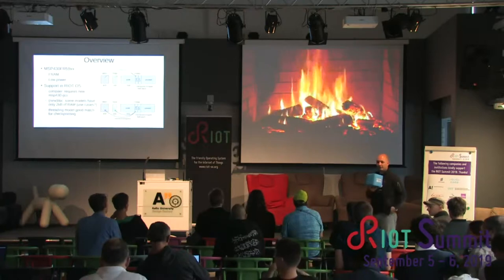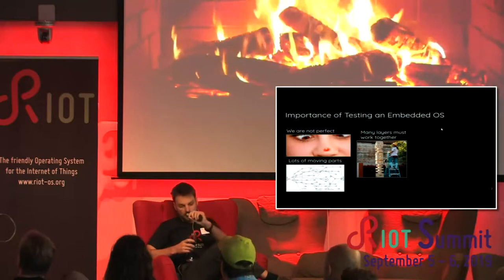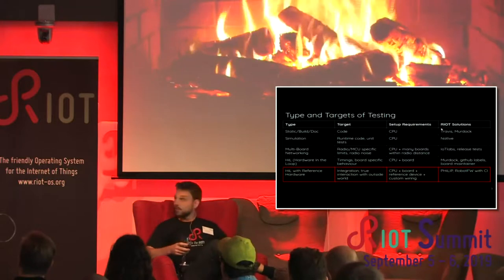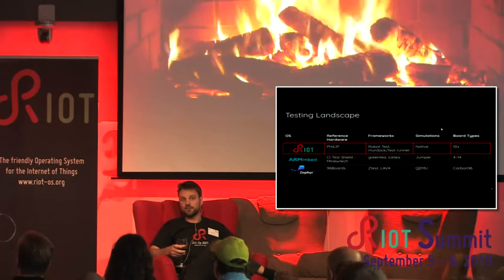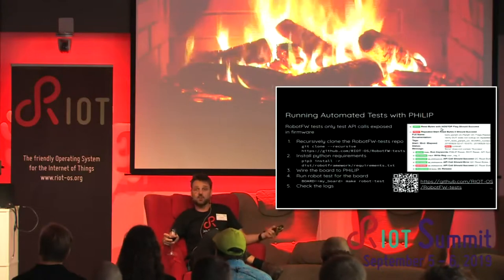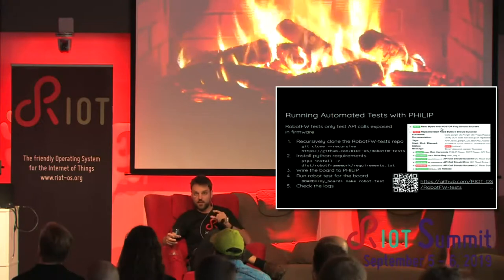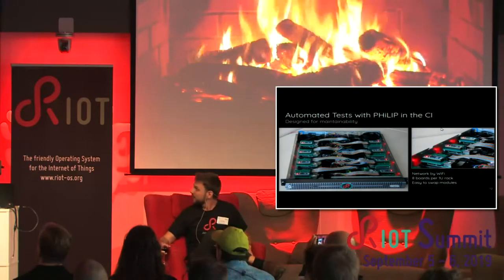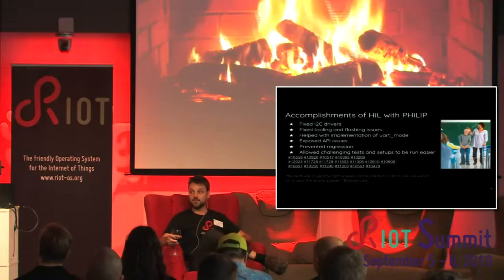RIOT Summit 2019 @ Helsinki - RIOT Testing with Philip: Reference Hardware in the Loop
Kevin Weiss (HAW Hamburg)